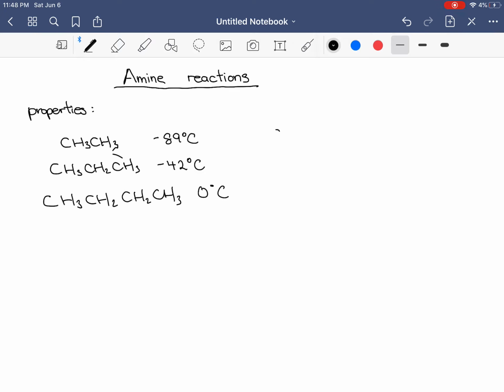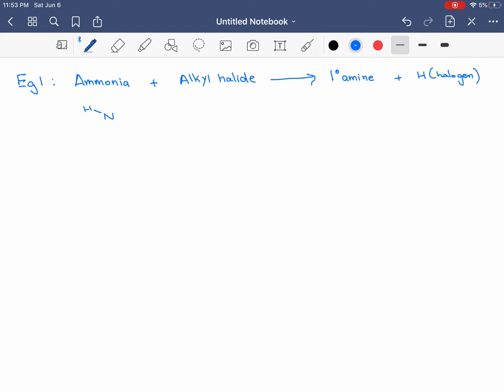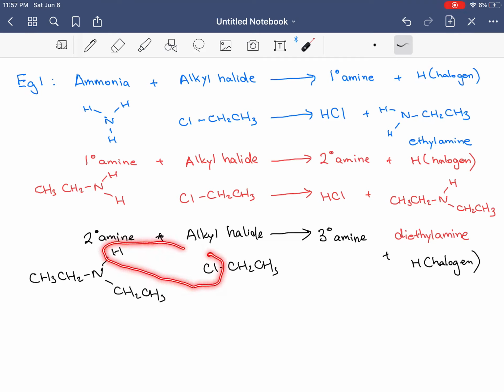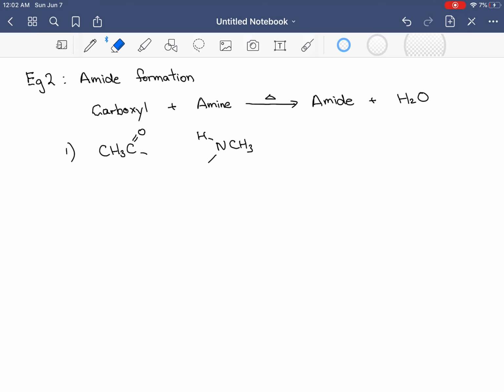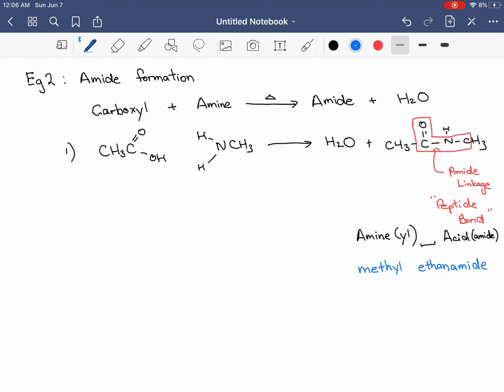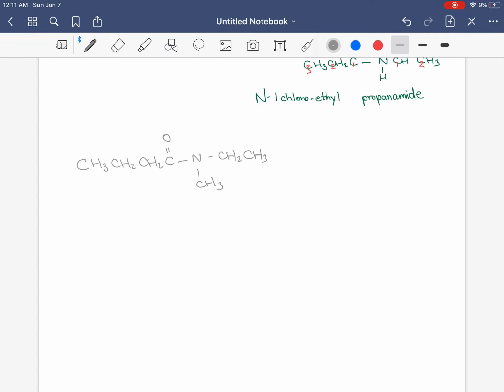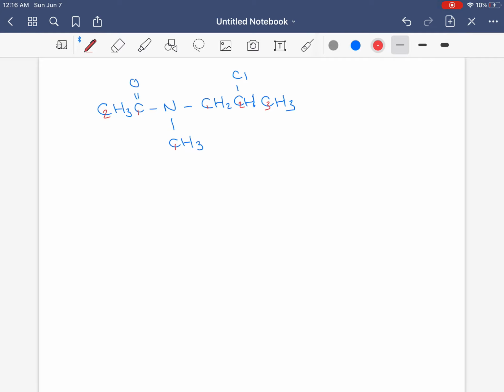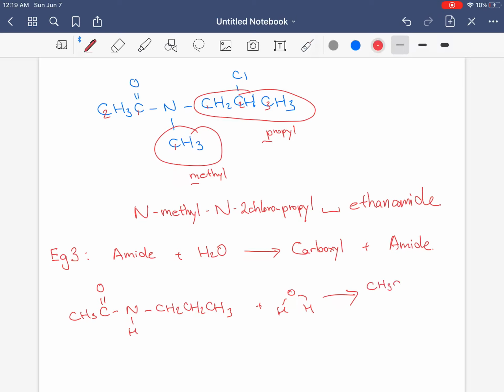10z Reaction amine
Learning goals:
1) Be able to predict product(s) for Amine reactions
2) Be able to name Amides